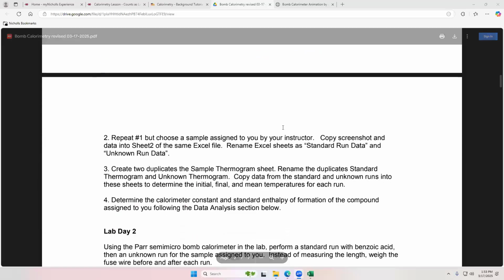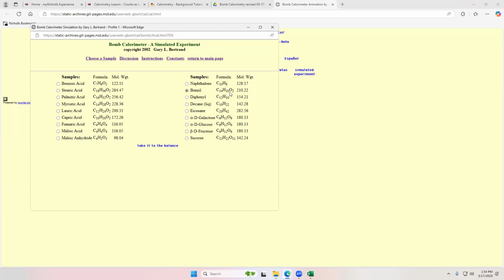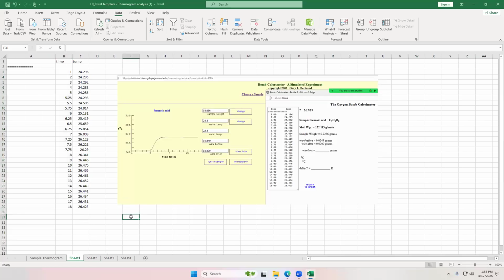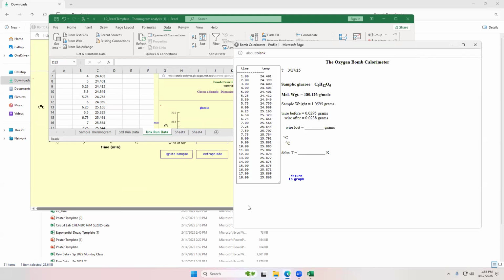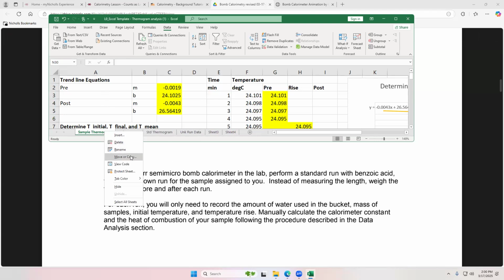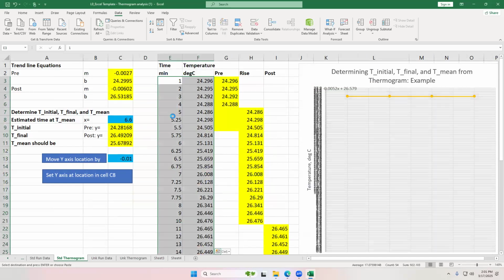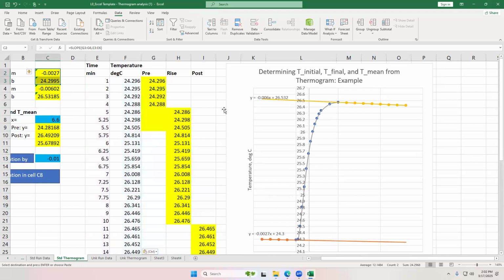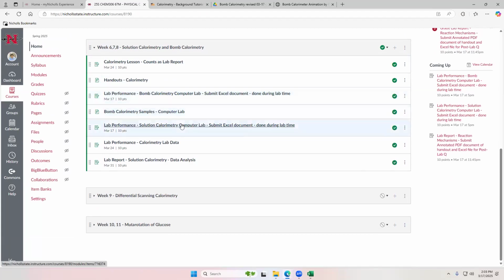Calorimetry Part 3 Bomb Calorimetry Simulation Unknown Run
Physical Chemistry Lab - Calorimetry PreLab